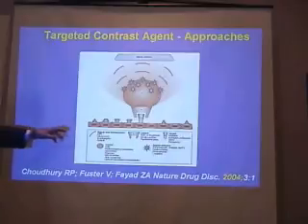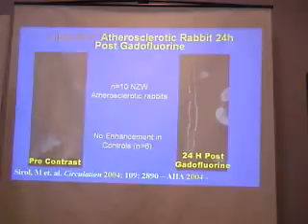ACC'05 DrFuster Part2